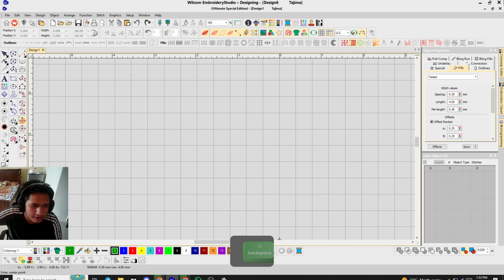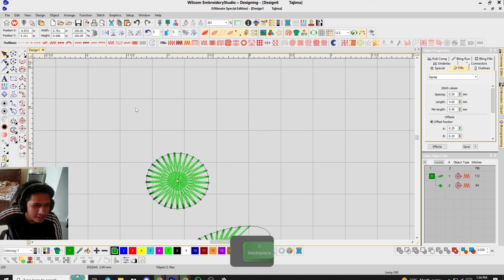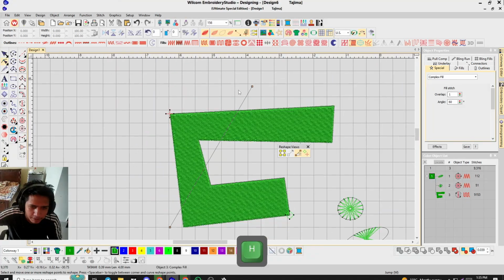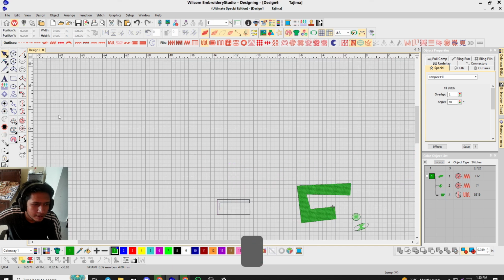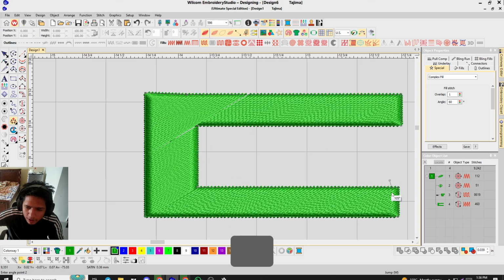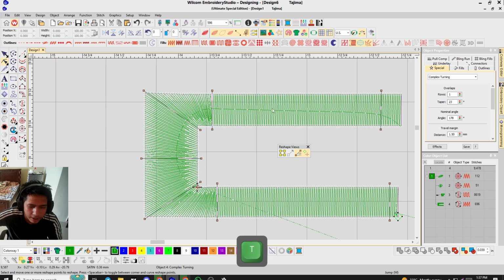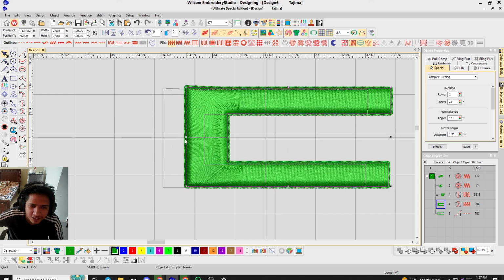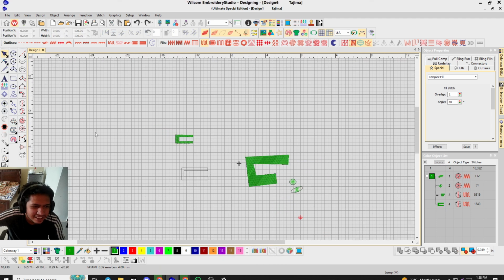Free Embroidery Digitizing Class 9: Star Tool, Stitch Angles & Borders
Welcome to Class 9 of our Free Embroidery Digitizing Course for Beginners!

In this lesson, we combine fast geometric design creation with essential structural controls. You will learn how to instantly generate multi-pointed shapes and fine-tune their stitch direction and framing for clean, professional results.

We cover:

Star Tool: How to quickly draw and customize geometric star shapes, badges, and accents without manual point plotting.

Stitch Angles: Controlling the exact direction of your stitches to enhance texture, create light reflections, and prevent fabric puckering.

Borders & Outlines: Framing your designs cleanly to ensure smooth machine runs and polished final edges.